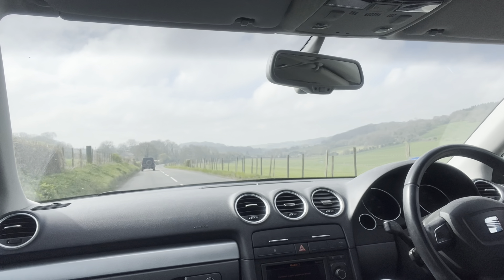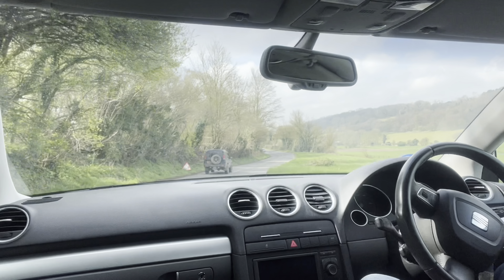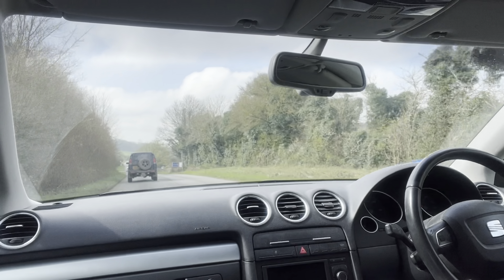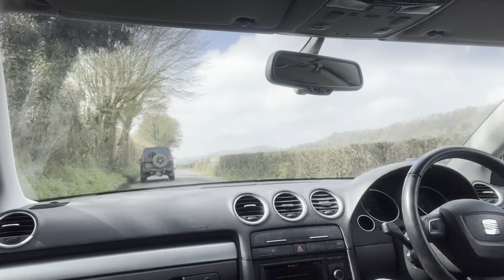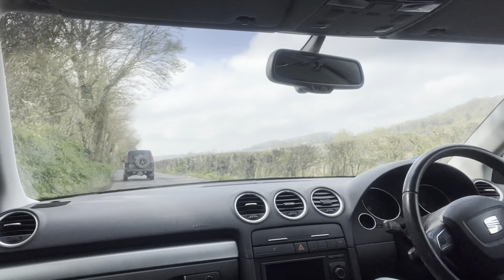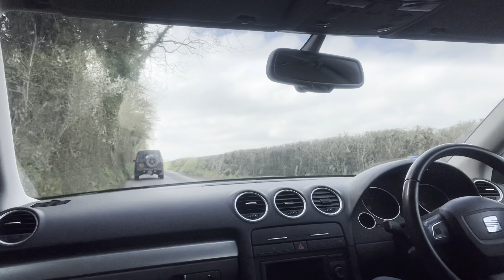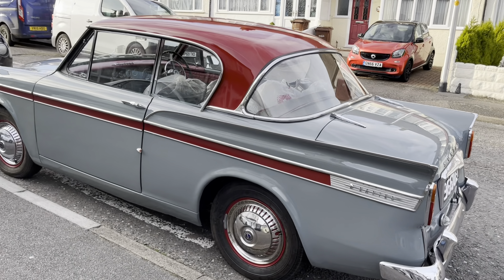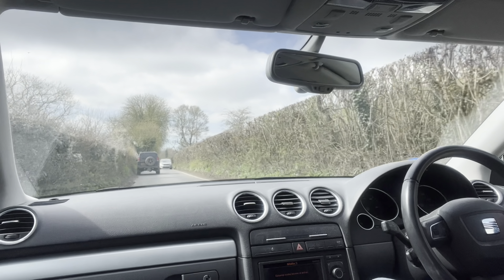A Drive and A Natter. Dorris and the Sunbeam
Some more Morris work has happened and I get to see the finished newly restored Sunbeam Rapier